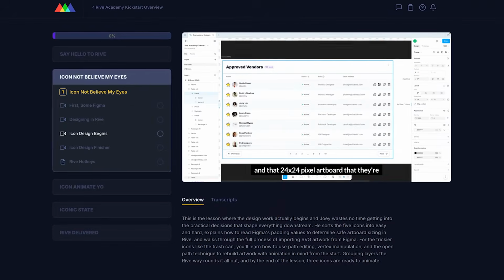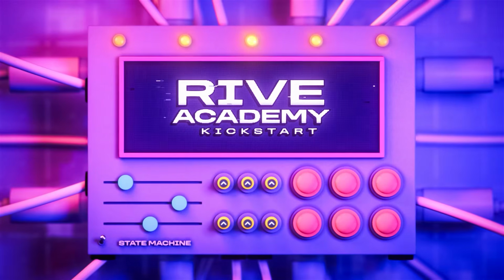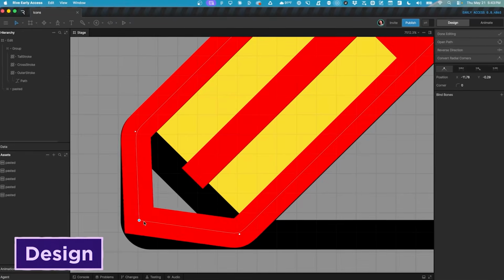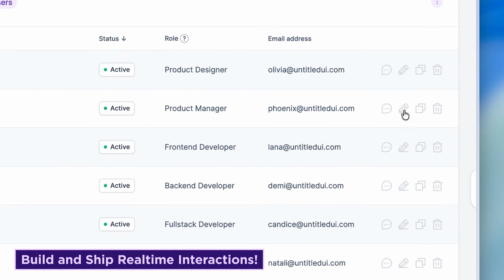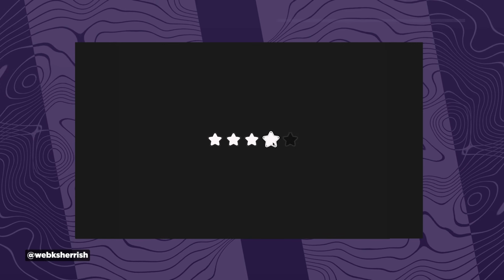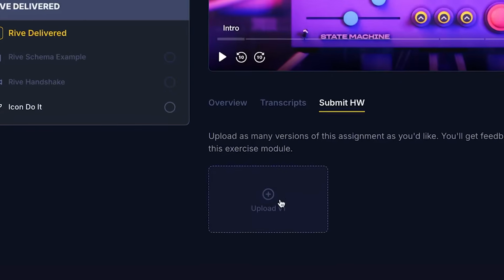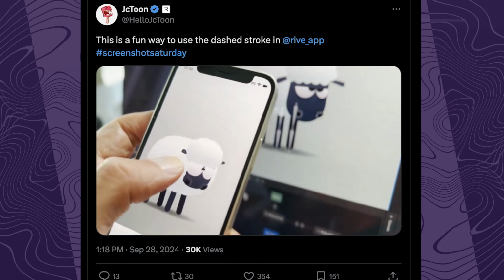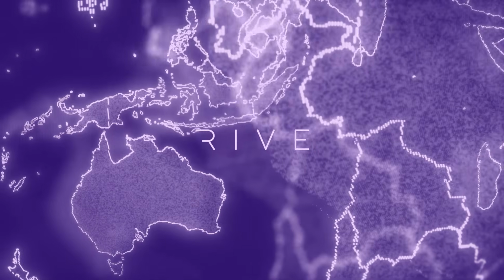UPDATED COURSE | Introducing Rive Academy Kickstart!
We’ve COMPLETELY re-recorded (and upgraded) Rive Academy: Volume 1.

Featuring the new UI and TONS of new features that didn't exist when the original course was recorded, we'd like to introduce you to Rive Academy: Kickstart!